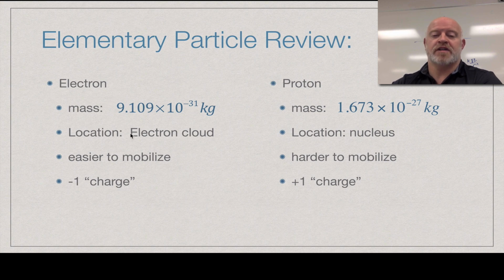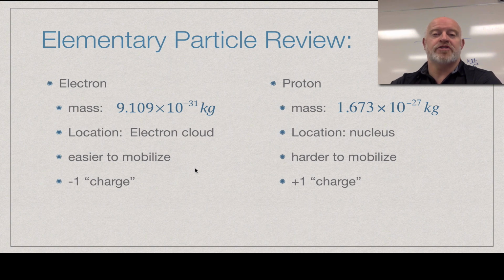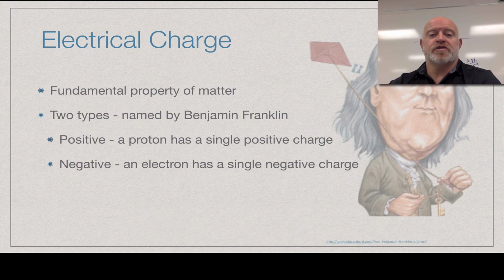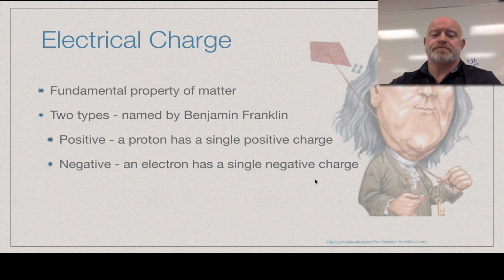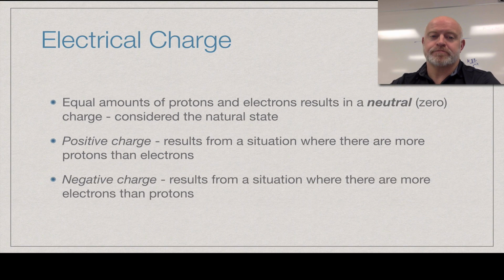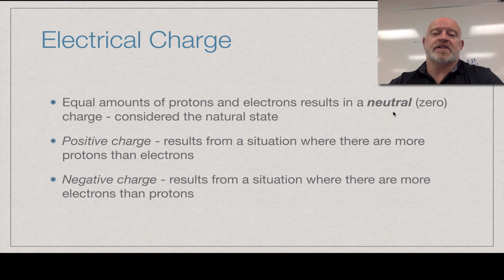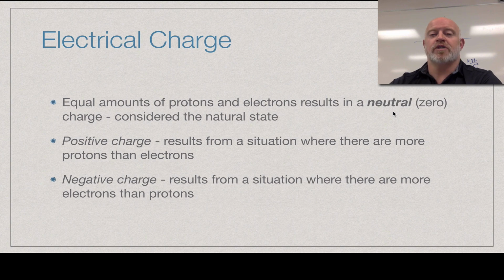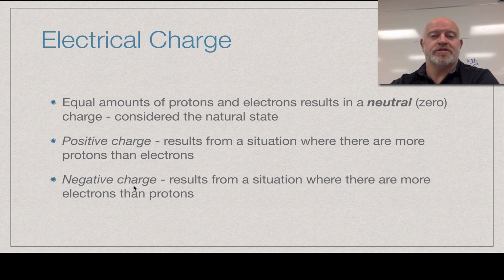Electrostatics Intro and Charge